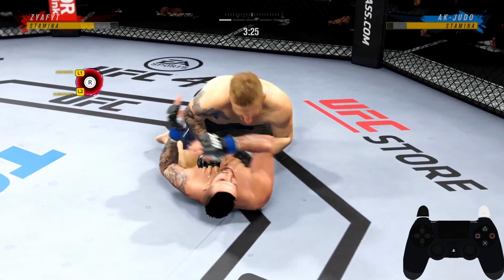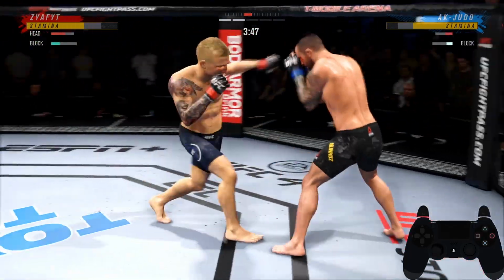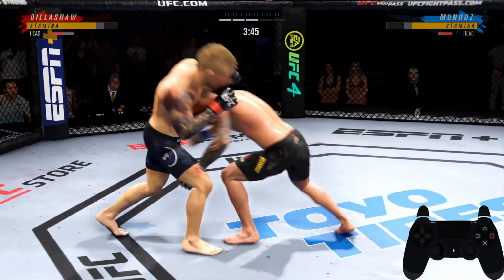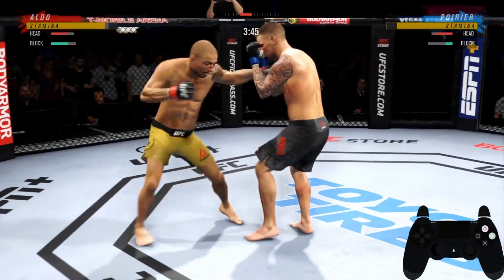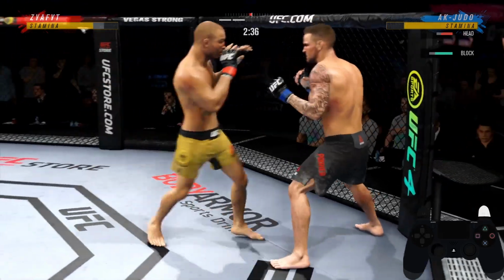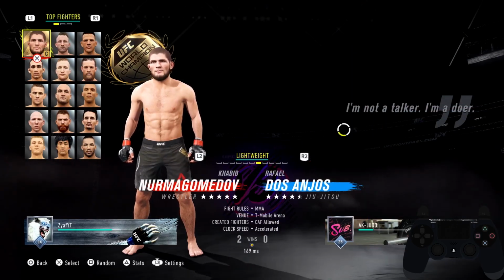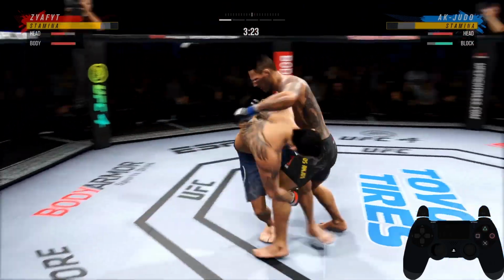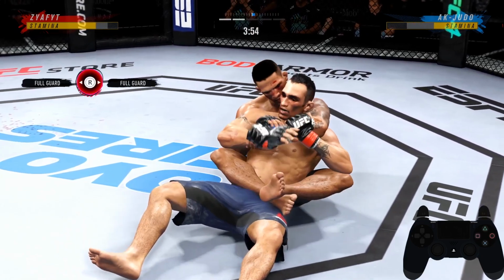FIGHTING THE #1 RANKED PLAYER IN THE WORLD! (BEST SUBMISSIONS IN THE GAME)